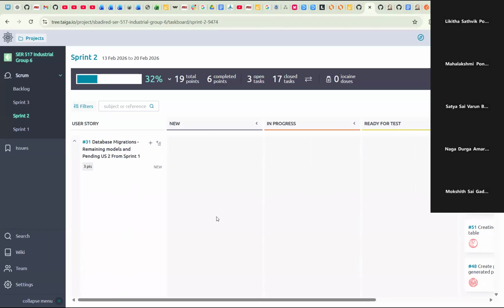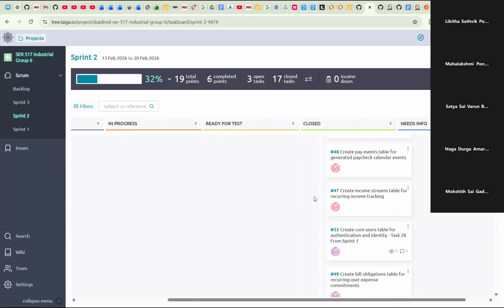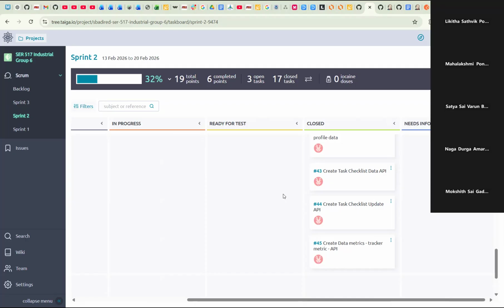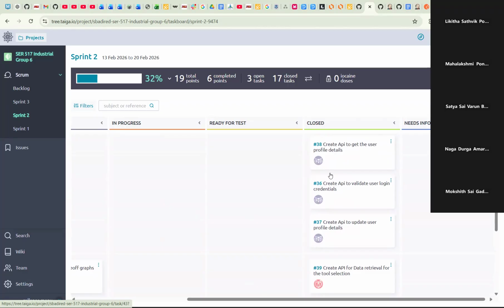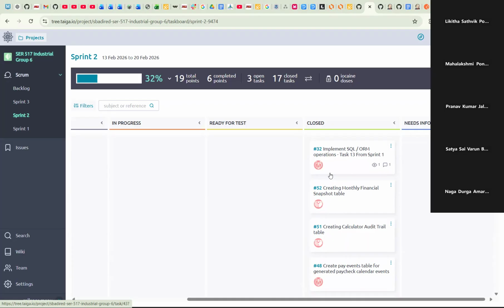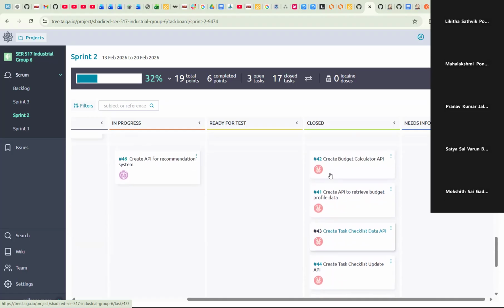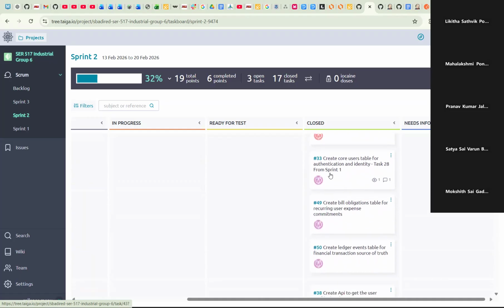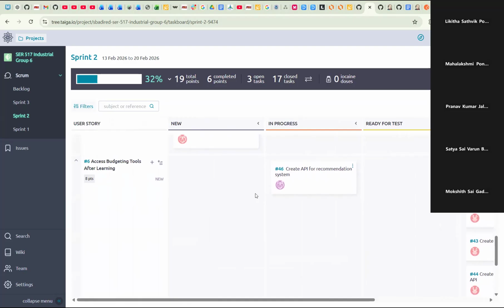SER 517 Sprint 2 Review Video - Industry Team 6 - MyEdMaster Financial Chatbot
SER 517 – Software Factory Capstone (Spring 2026)
Sprint 2 Review – MyEdMaster Financial Chatbot (Budgeting Tool)
Sprint Dates: February 14, 2026 – February 20, 2026

Team: Industry Team 6 – MyEdMaster Financial Chatbot (Budgeting/Budgeting Tool)

In this video, we present our Sprint 2 review for the MyEdMaster financial chatbot project, focusing on the budgeting tool module.

This video is submitted as part of the SER 517 course requirements (Sprint Retrospective)